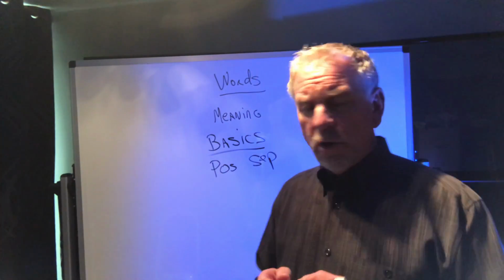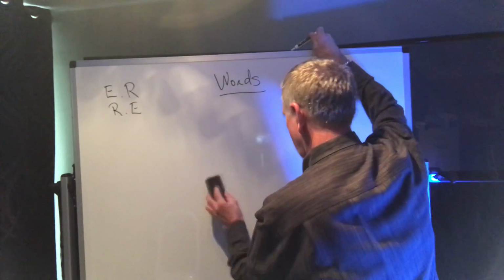94Uct7xLS5K83tc2E2zUIg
Air Traffic Control, Putting meaning to nebulous words